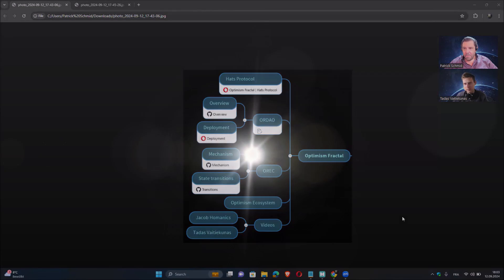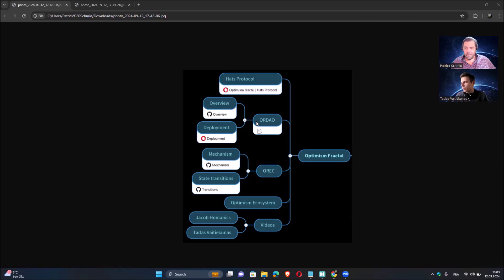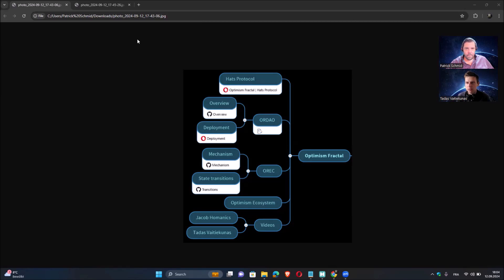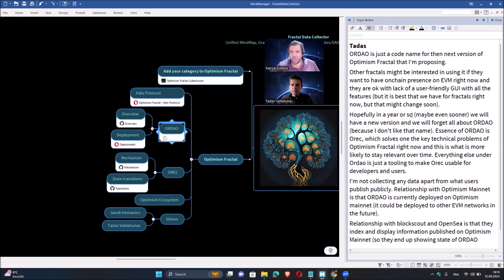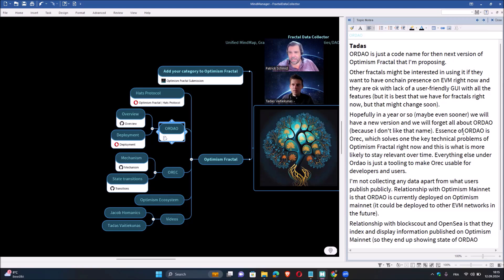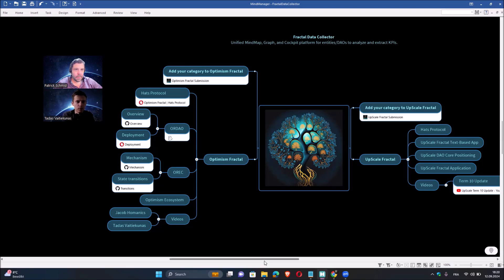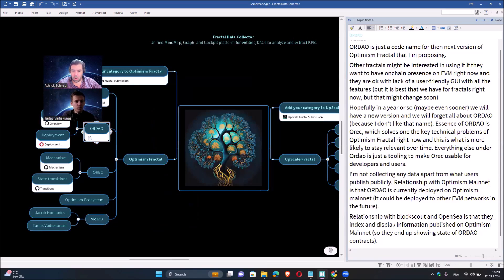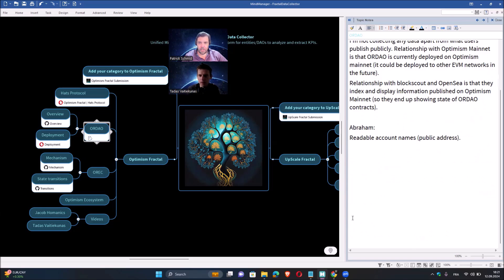Special Optimism Fractal: ORDAO - OREC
ORDAO is a code name for a next version of Optimism Fractal Tadas is proposing. Other fractals might be interested in using it if they want to have on-chain presence on EVM right now and they are ok with lack of a user-friendly GUI with all the features (but it is best that we have for fractals right now on EVM , but that might change soon). Essence of ORDAO is Orec, which solves one the key technical problems of Optimism Fractal right now and this is what is more likely to stay relevant over time. Everything else under Ordao is just a tooling to make Orec usable for developers and users.
ORDAO is not collecting any data apart from what users publish publicly. Relationship with Optimism Mainnet is that ORDAO is currently deployed on Optimism mainnet (it could be deployed to other EVM networks in the future). Relationship with blockscout and OpenSea is that they index and display information published on Optimism Mainnet (so they end up showing state of ORDAO contracts).

00:00 - Start
00:43 - Context
01:10 - ORDAO in a nutshell
04:55 - Github sim31/frapps
06:12 - Fractals EVM with ENS integration
07:58 - Submit the ranks with ORDAO
09:35 - Ordao Console
12:58 - OREC
15:29 - Next steps
16:00 - Embracing competition with Fractals